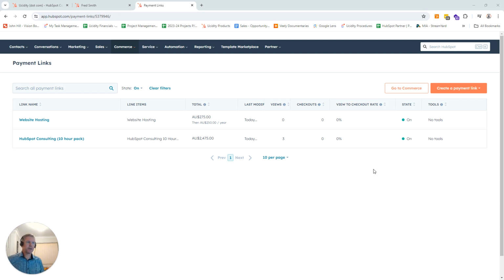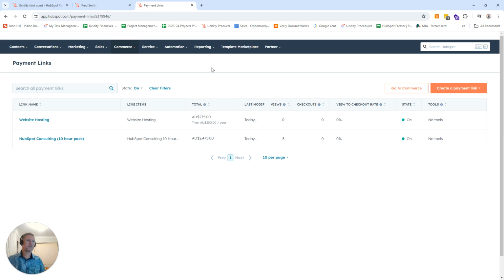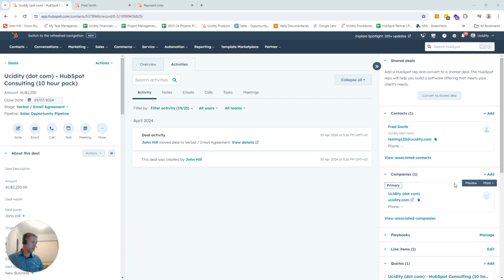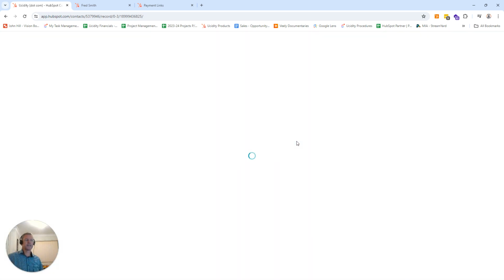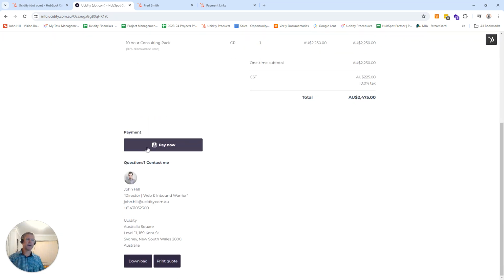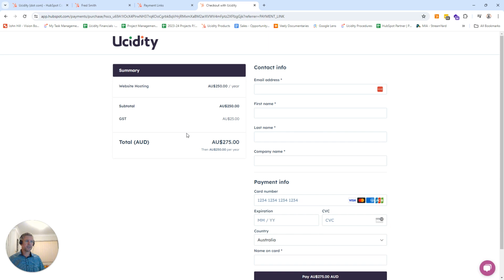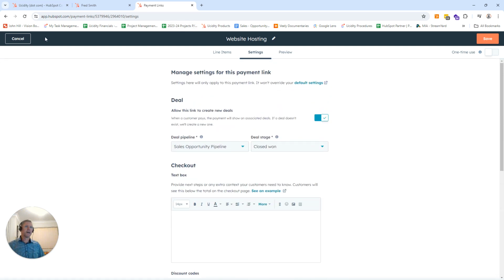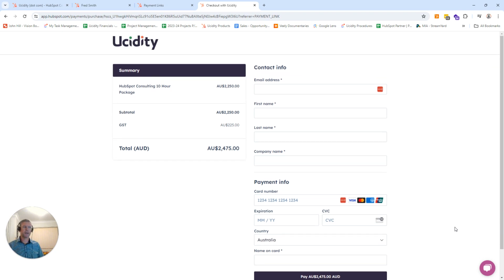HubSpot Tip of the Month - April 2024: HubSpot's new online payment feature